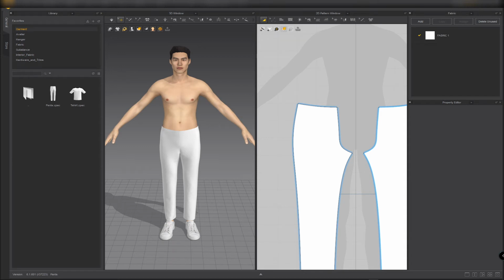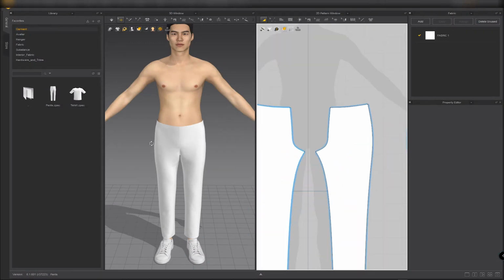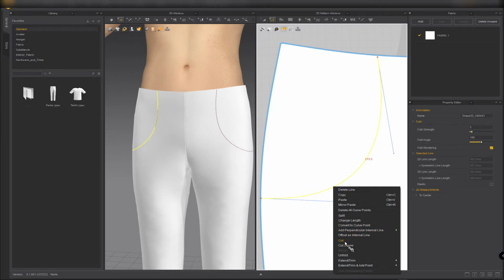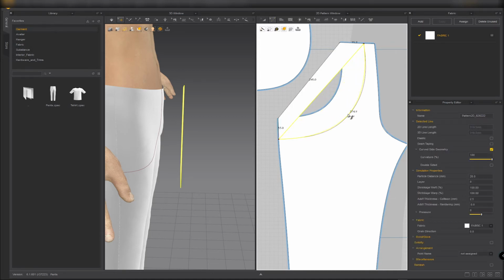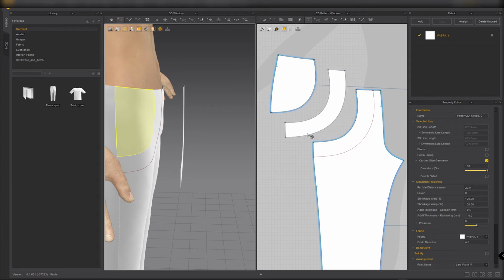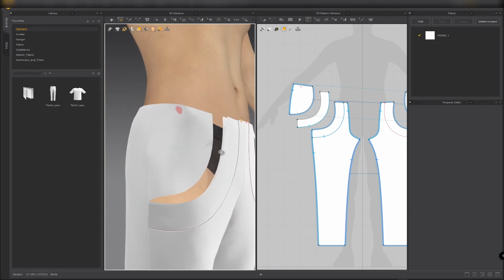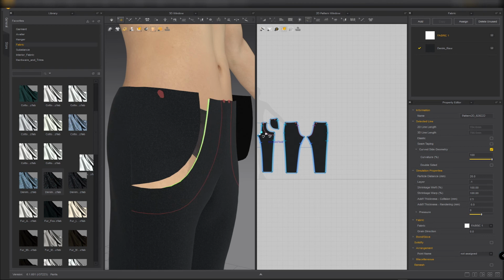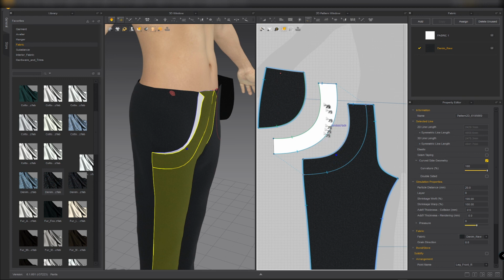Make Pockets MD (Pocket theory for Marvelous Designer)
Making pockets was a really hard concept for me to grasp when learning to make clothes. I record videos for myself to remember things, but I was asked to share the info. This is the version I recorded to share. I mention tools here and there, but its really the concept I'm showing.